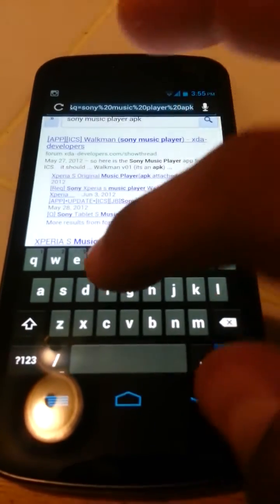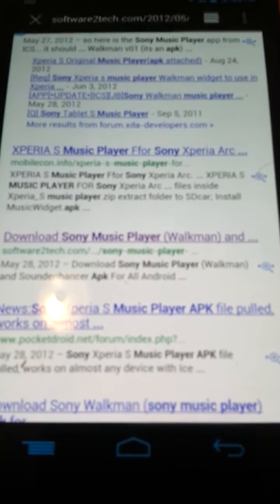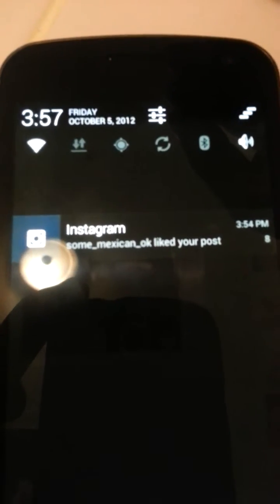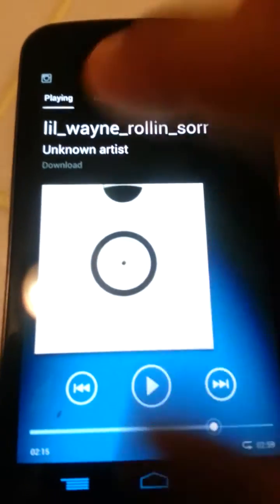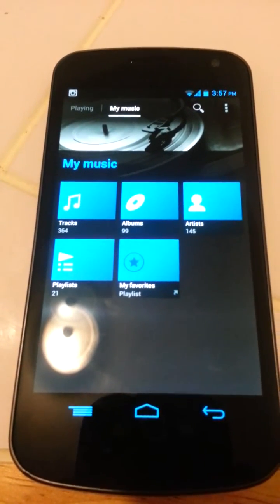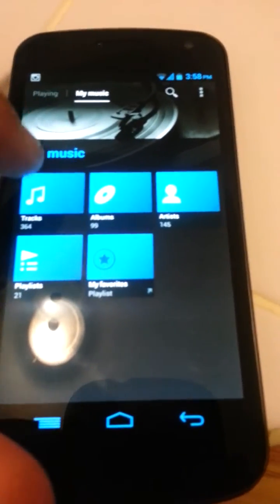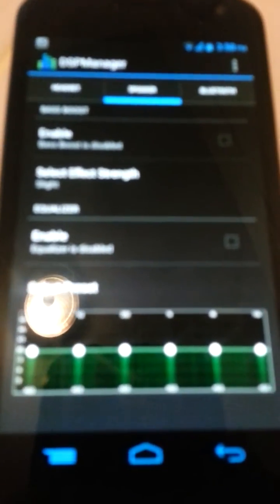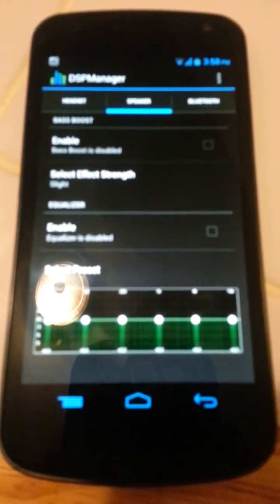How to install Sony (Walkman) MP3 Player (Android)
This should work for most Android phones out there... let me know if any issues.